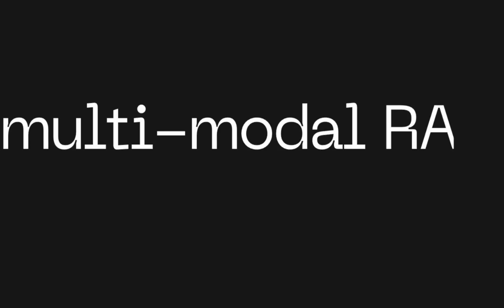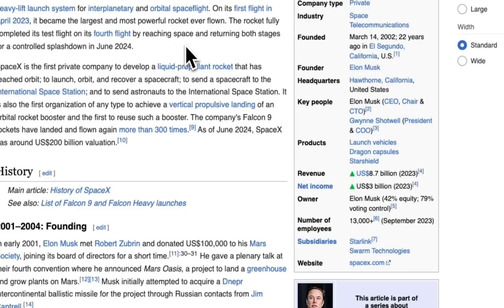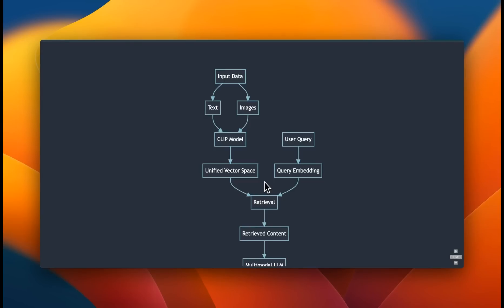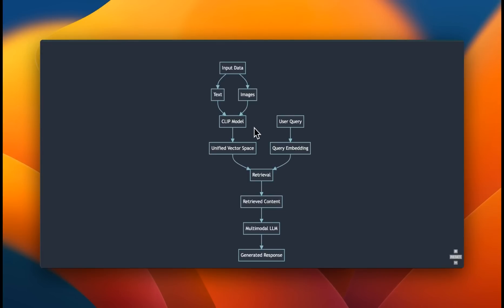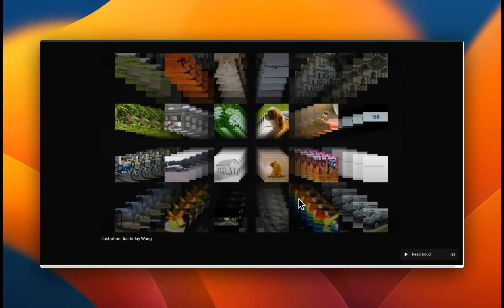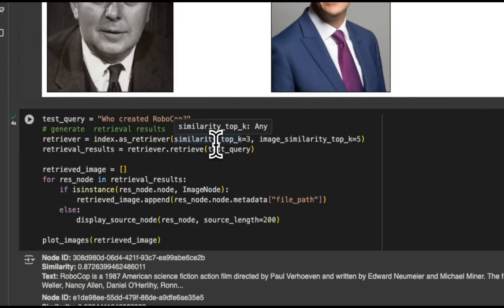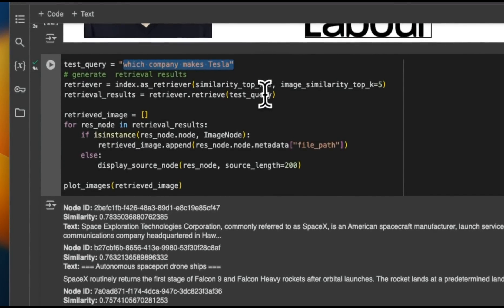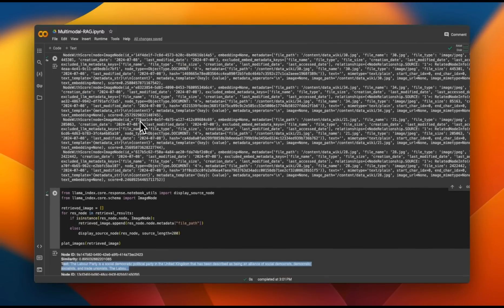Multi-modal RAG: Chat with Docs containing Images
Learn how to build a multimodal RAG system using CLIP mdoel.

00:00 Introduction to Multimodal RAC Systems
01:24 First Approach: Unified Vector Space
02:23 Second Approach: Grounding Modalities to Text
03:57 Third Approach: Separate Vector Stores
06:26 Code Implementation: Setting Up
09:05 Code Implementation: Downloading Data
11:13 Code Implementation: Creating Vector Stores
14:00 Querying the Vector Store